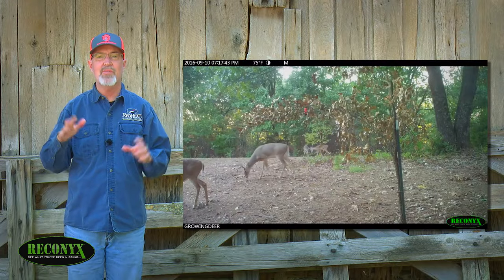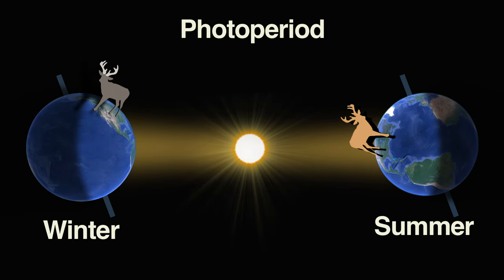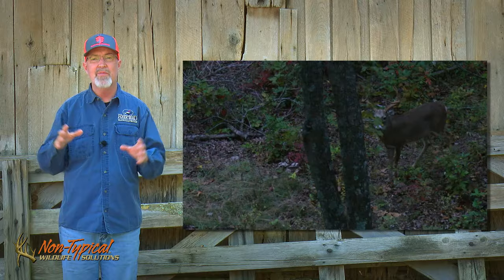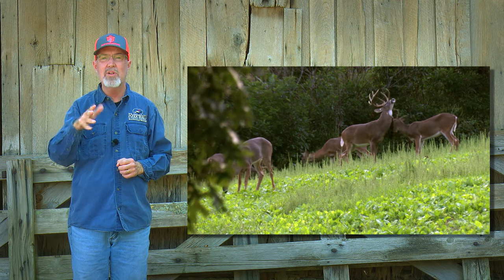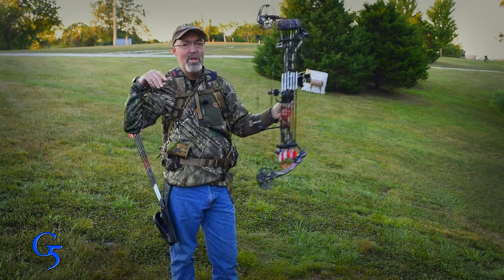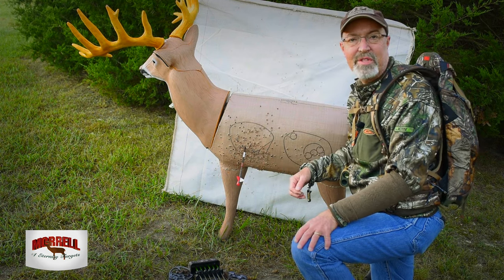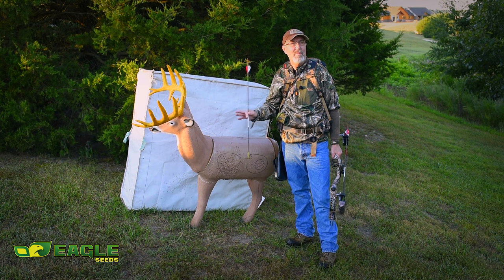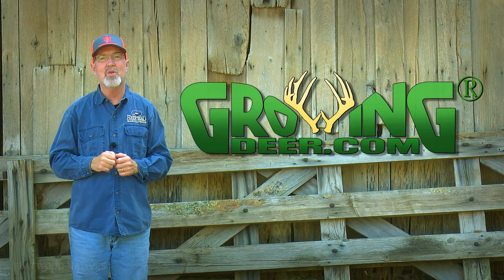Deer Hunting: Changes for the Season (#356)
The team is developing strategies for hunting mature bucks. It’s also a time of year that brings many changes for whitetails. Watch this episode for an explanation of what's going on with deer right now and over the next few weeks. Just as deer are changing, bow hunters need to be primed and ready for quickly changing hunting situations.
for more great information useful for all deer hunters. If you are on facebook -- join the conversation and share photos on Dr. Grant Woods or Twitter: @GrowingDeer.  Also look us up on Instagram and Pinterest!